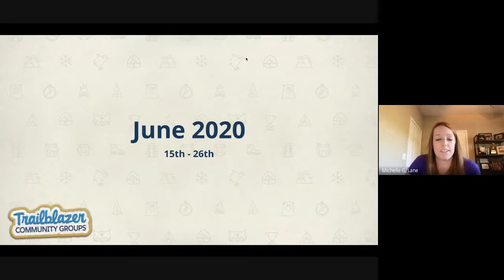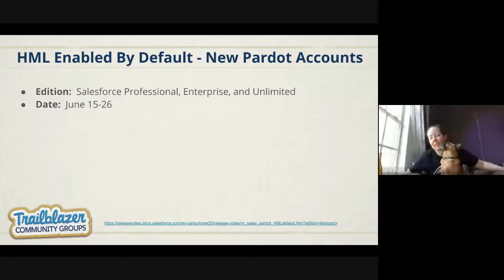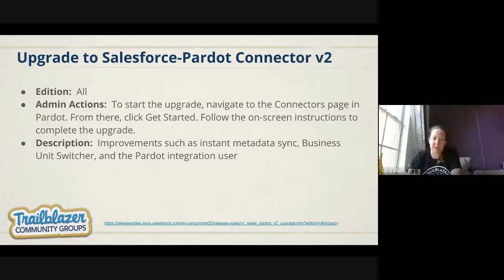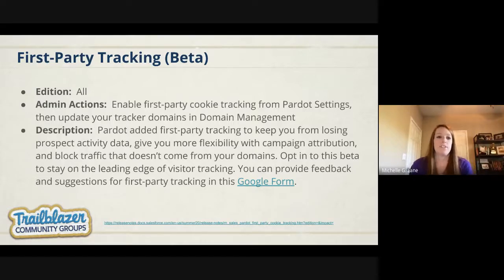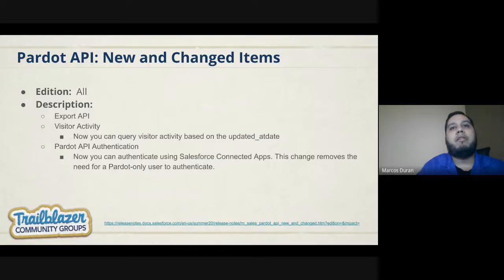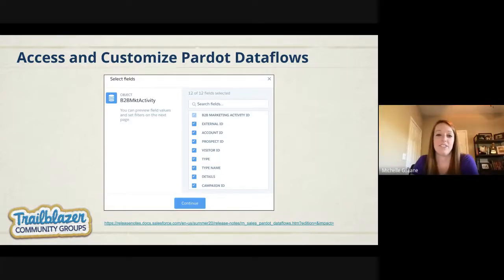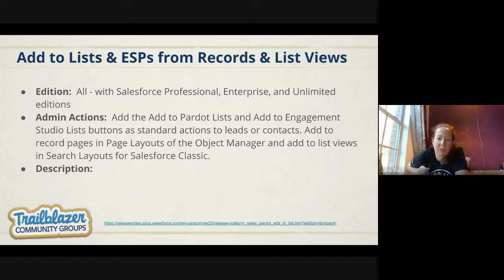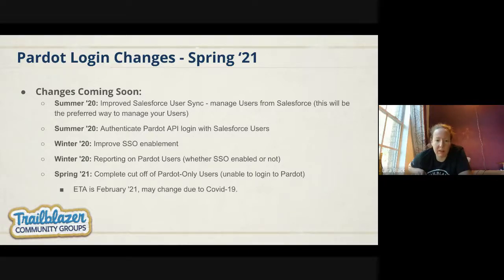Pardot Summer '20 Release Highlights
Watch our review of the Pardot Summer '20 Release